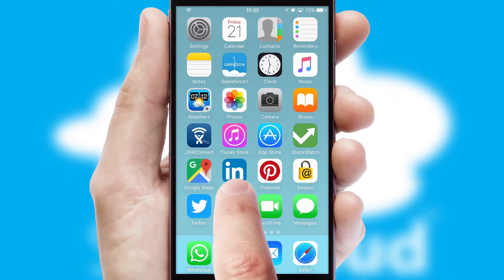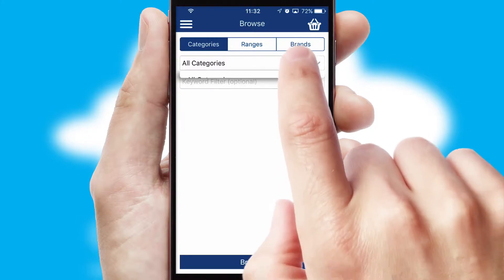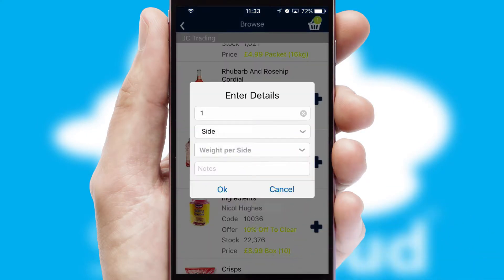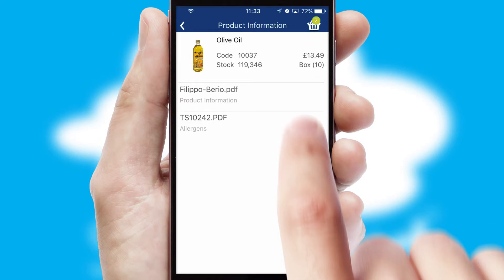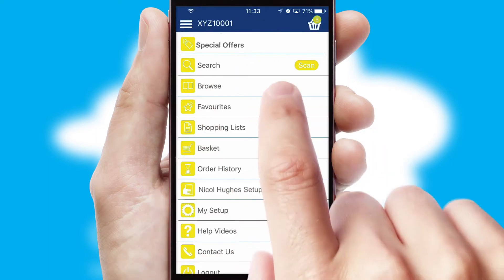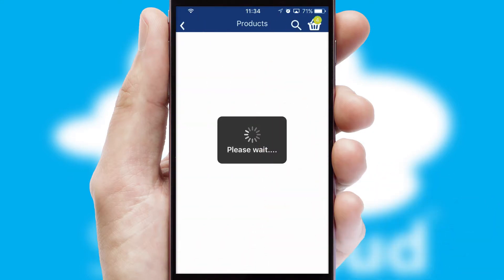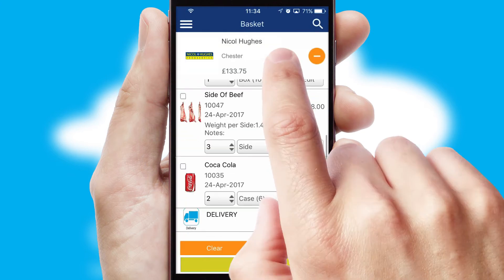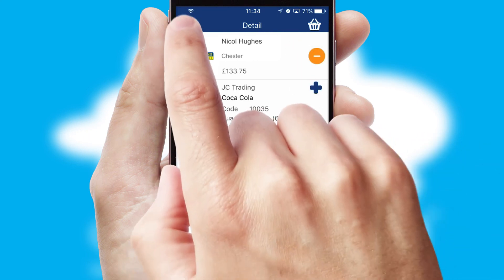Nicol Hughes - Mobile App Preview - NIC631W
This is a preview of what a mobile ordering app designed for Nicol Hughes and powered by SwiftCloud could look like. This video has been prepared specifically for the team at Nicol Hughes and not for general marketing purposes.